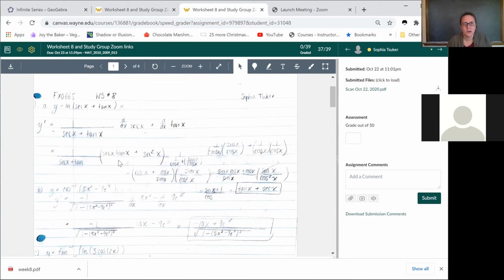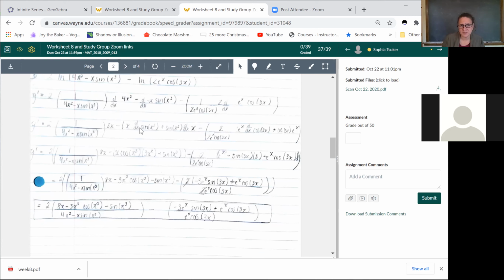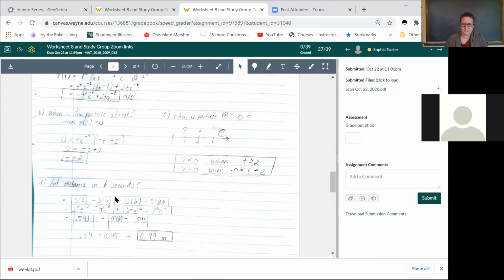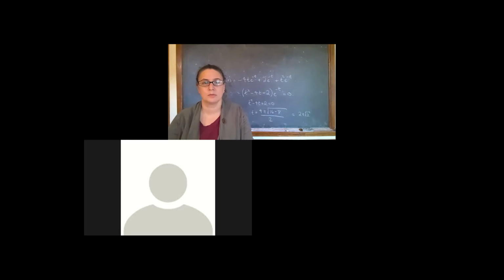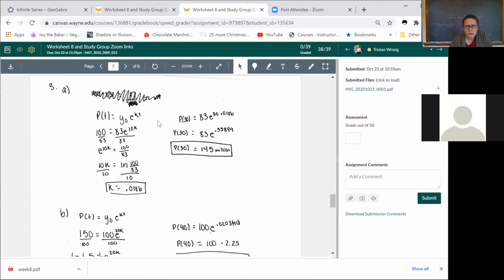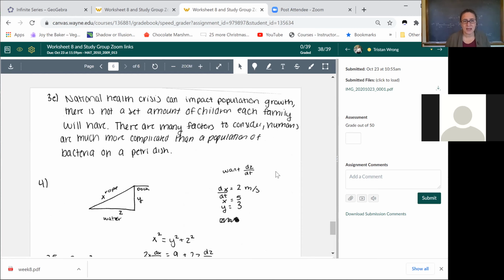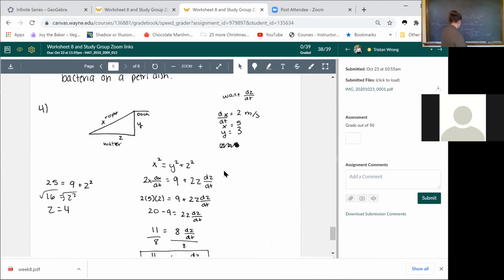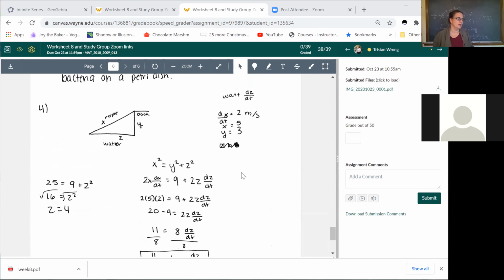Week 8 study group 6 Calc 1